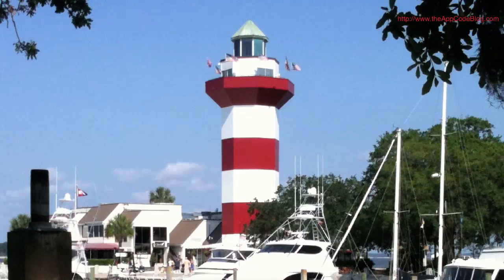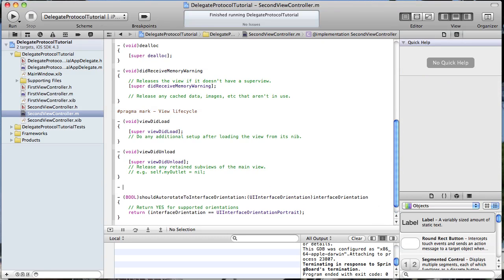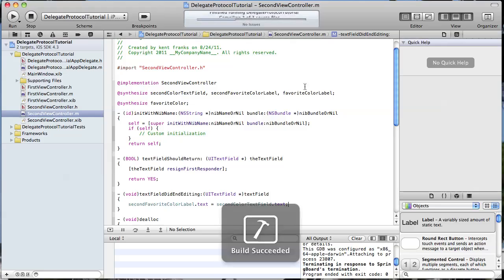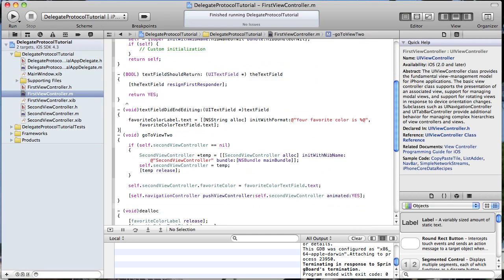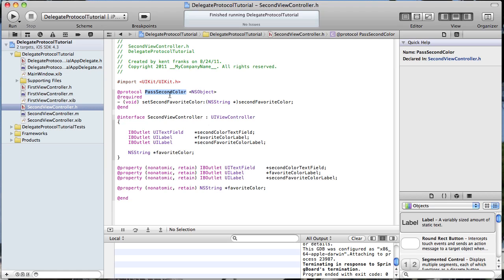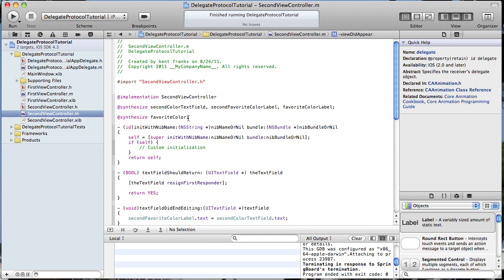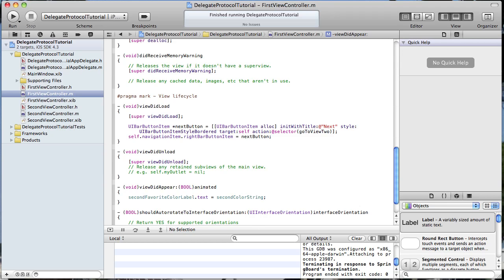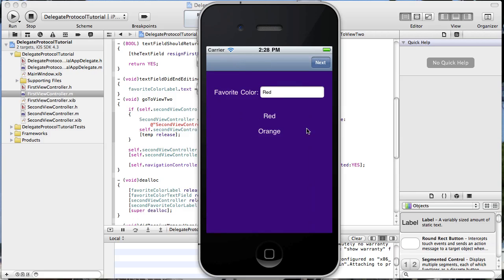iPhone Development Tutorial - Passing Data with Protocol Delegate Method.mov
Pass data using the protocol - delegate method.